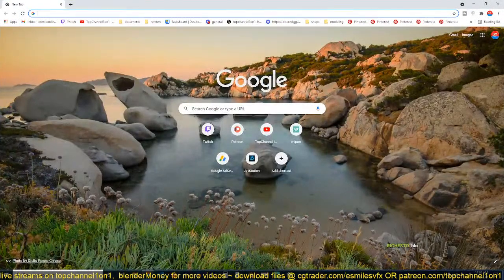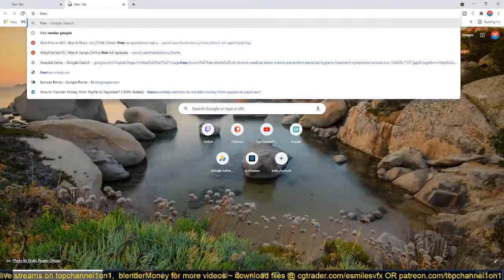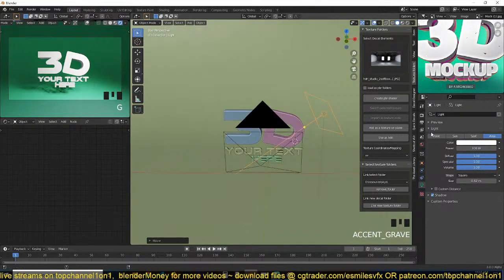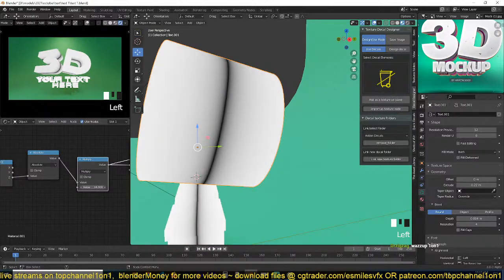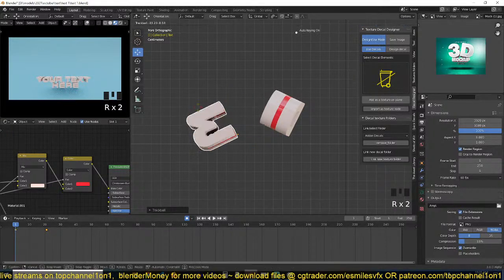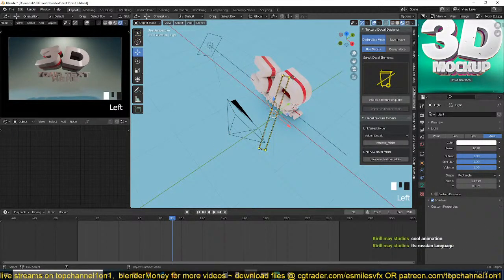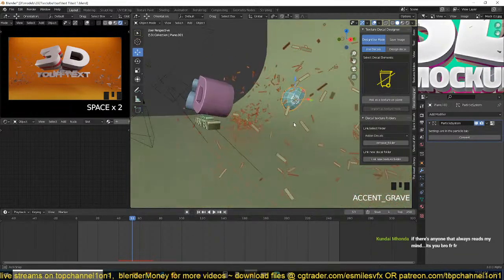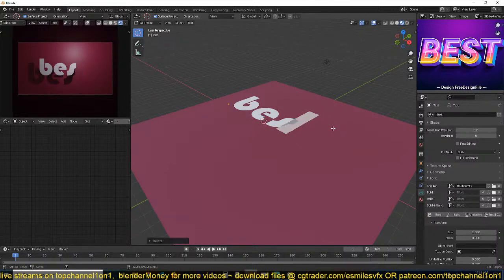🔴 blender live - making animated 3d text in blender